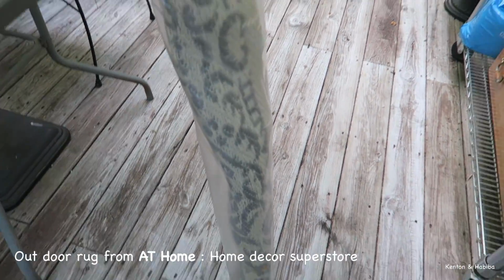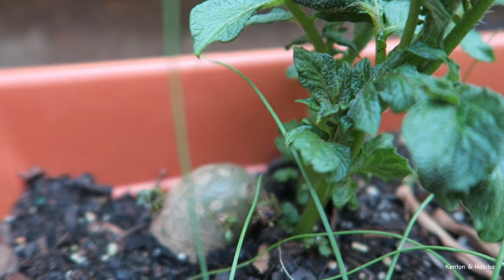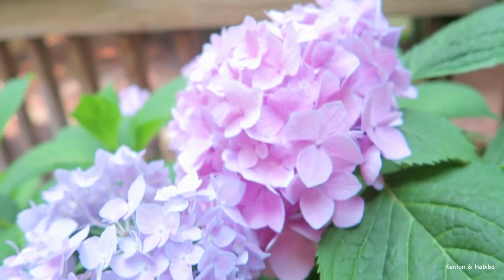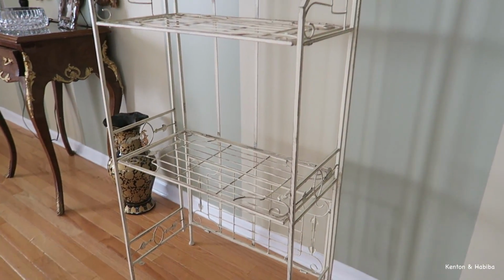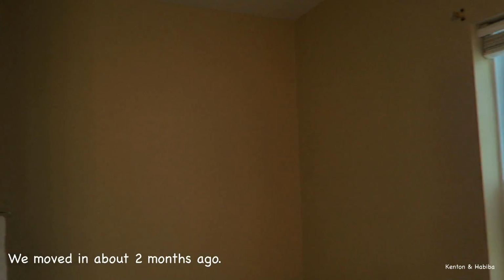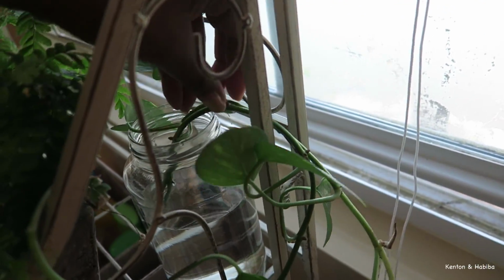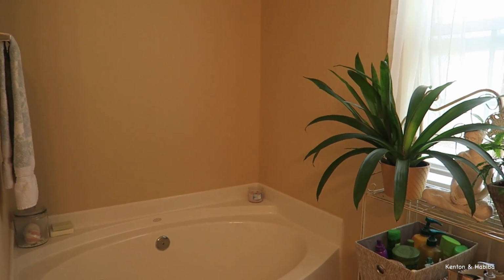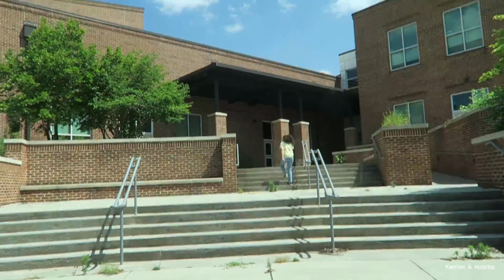What We BOUGHT FOR THE HOUSE + GARDEN DECK + BATHROOM STORAGE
Kenton & Habiba making the house feel like home.  Relaxing garden and house  Vlog.  What did we buy ?  How do you create more storage in a bathroom when adding cabinets is not an option?

Want to send us mail: 11312   US  15
                                        501 N STE  107
                                        Chapel Hill 27517

See LINKS  below for some useful items you may want:

                                                   MOVING ESSENTIALS:
(Besides boxes & tape)
Large Quilted Moving Blanket. Padded Blue & Black. Professional grade to protect large furniture.  80" x 72" One (1) blanket $14.49

Large Quilted Moving Blankets. Padded . Blue & Black. Professional grade to protect large furniture/glass.  80" x 72" Twelve (12 ) for $55.99 great value

Plastic film cling wrap.  2 pack industrial strength . Mini 5" wide x 1000 ft of stretch film wrap with handle.

LARGE clear Plastic film wrap .  20" wide with handle. 1000 ft. Single roll . as seen in video. $22.99

                        Don't get a hernia lifting or hurt your back !   Get a back brace !

Flexible Stabilizing lumbar Back brace. Dual adjustable straps $21.99 very comfortable.

For heavy lifting . Industrial Back Brace for lower back pain protection. Men & women.  Construction, moving or warehouse job. $59.99 with removable suspender straps.

                                             HEALTH SAFETY

DISPOSABLE GLOVES latex free $18 for box of 100

DISPOSABLE MASKS box of 50 for $19.43

**DIGITAL THERMOMETER 2020 NEW forehead thermometer. FDA approved, non contact infrared !     $53.83

Kleenex ANTI-VIRAL FACIAL TISSUES $6.36 Kills 99.9% of cold & Flu Viruses!  Pack of 4 boxes each with 60 3 ply tissues/ 240 total tissues. great for student, seniors, military...etc

Temporal Medical THERMOMETER for forehead or Ear. Suitable for Baby,  Toddler or Adult ! Get instant readings. FDA APPROVED  2020 MODEL  $34

LYSOL dual action disinfecting WIPES bestseller Pack of 3 reg containers ! $14.40 kills 99% bacteria & flu virus

LYSOL Disinfectant SPRAY , Crisp Linen, 25 oz ( 2x12.5 oz) $7.99

CLOROX Clean Up with Bleach 32 fl oz Trigger Spray bottle ( pack of 2 )

                                          KITCHEN & HOME:

SMALL GLASS VINTAGE BUD VASES $14.40 for Ten/ 10

SPRING/ SUMMER INDOOR OR OUTDOOR, SPILL PROOF FABRIC TABLE CLOTH : large rectangular 60 X84".   So pretty, and great quality. I love this and have it myself! $19.99

TABLE CLOTH as above but ROUND 70" diameter

                                                            JUICERS:

Black & Decker 400 watt. Black $35.96. fruit and vegetable juice extractor

High quality Ultra power easy clean juicing machine. Wide 3" feed chute for whole fruits and vegetables. Silver. $49.99

                                              MORTAR & PESTLE

white and grey marble $19.99

Heavy polished granite 2 cup capacity also good for guacamole $22

                                          COFFEE PRESS mug

coffee press/french press for tea or coffee with filter. see through

Stainless steel coffee or tea french press insulated and portable

                                            ORGANIC TUMERIC
1lb bag lab tested for purity ! $14.99